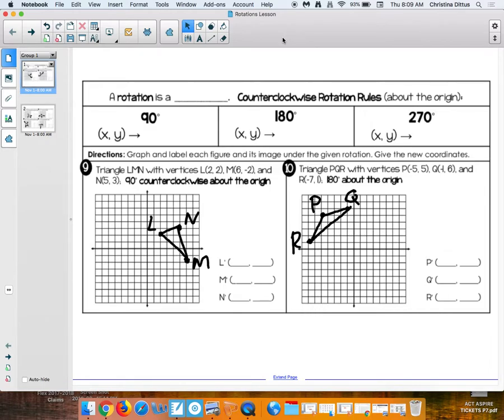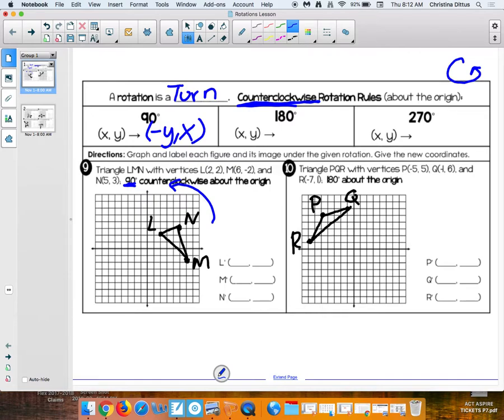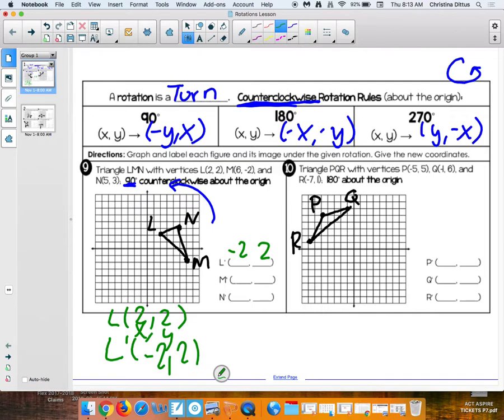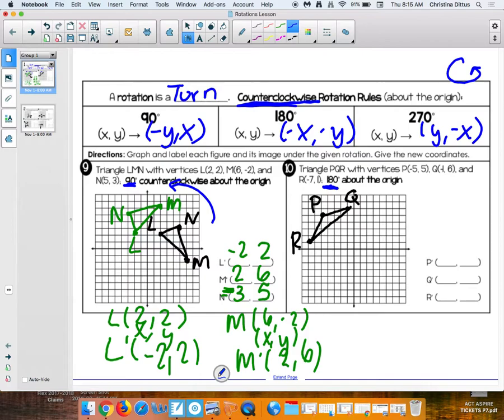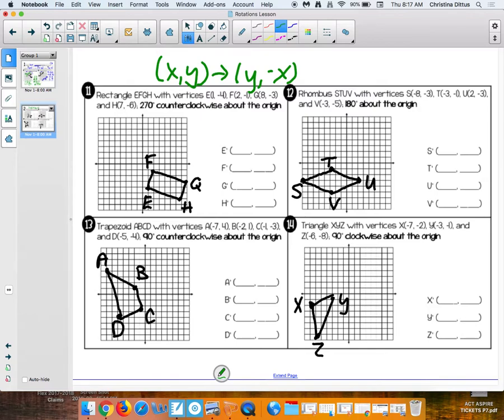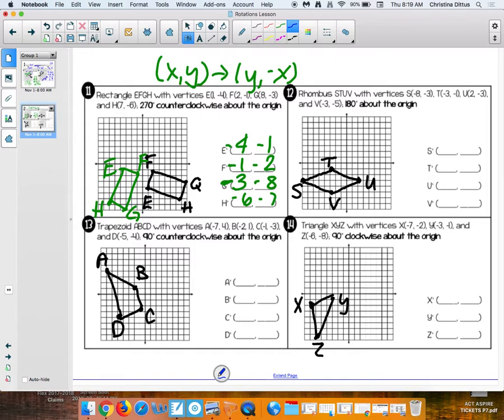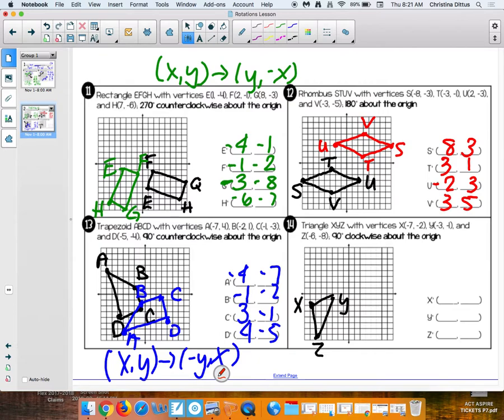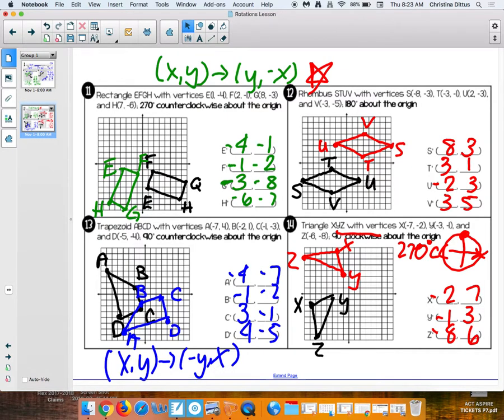Rotations Video Lesson